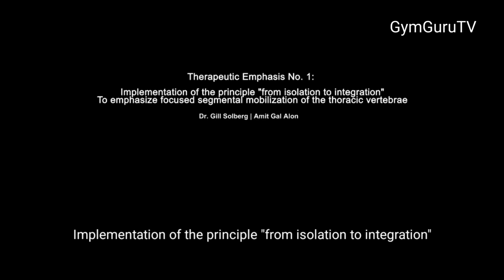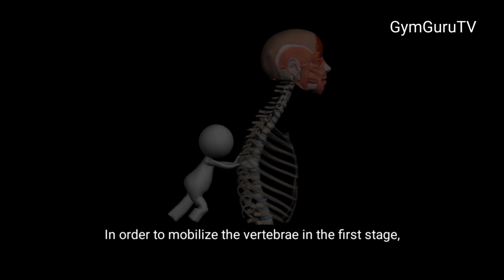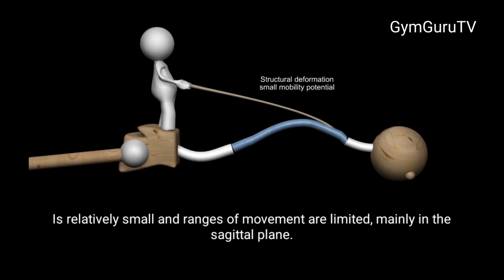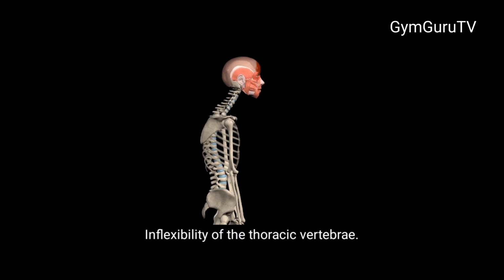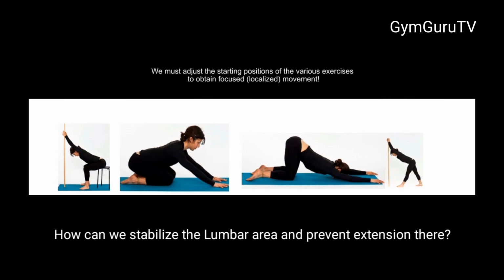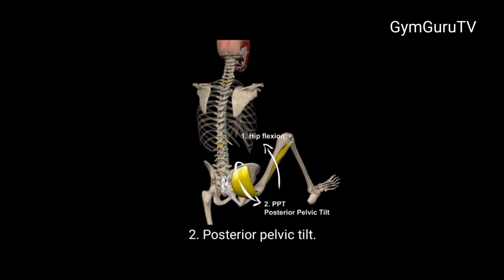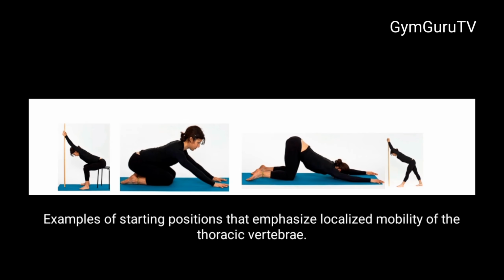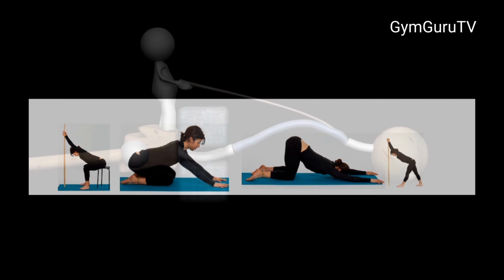Therapeutic emphasis No. 1: From isolation to integration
Therapeutic emphasis No. 1: From isolation to integration @gymvirtual @RobertasGym @truegym @GYMJONGKOOK @FamilyFitnessChannel @imkavyfitness @VikramSinghFitness55 @Bugworkout @WORKOUTBody @bodybuilding1 @WORKOUT4D @yogawithadriene @vladimirfitness @theanatomylab